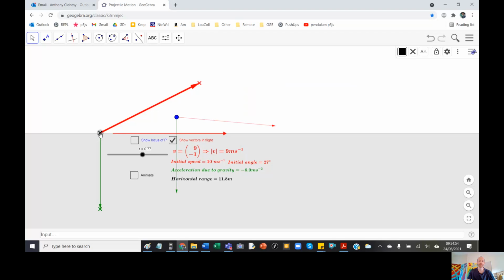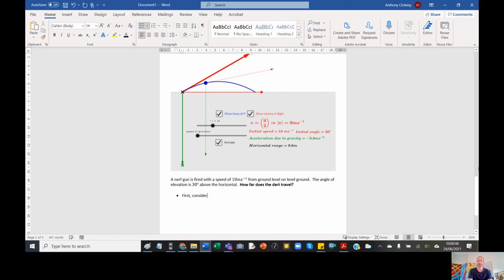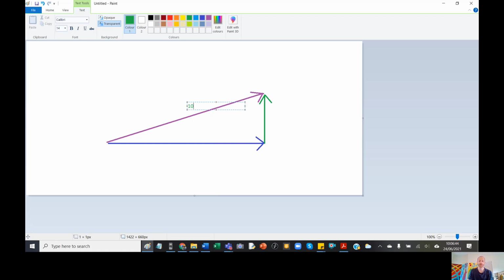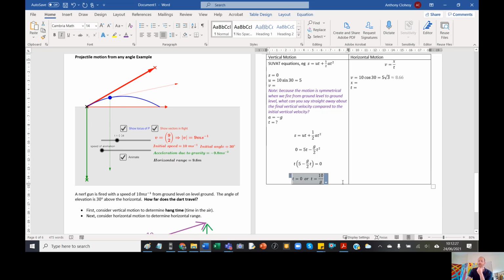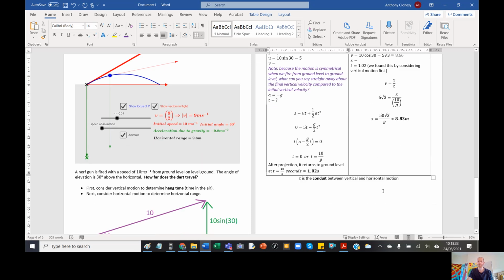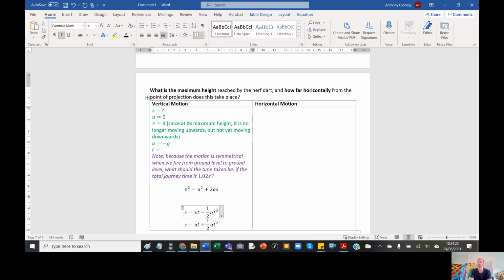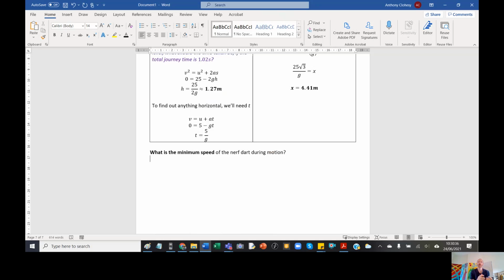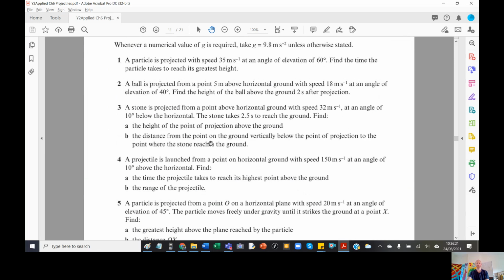MA008b Angled Projectile Motion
An analysis of projectile motion with projection at any angle.  Dealing with the horizontal motion (constant speed) and vertical motion (constant acceleration due to gravity) independently, and linking the two using time elapsed.

To support the remote learning of Edexcel A-level Mathematics.